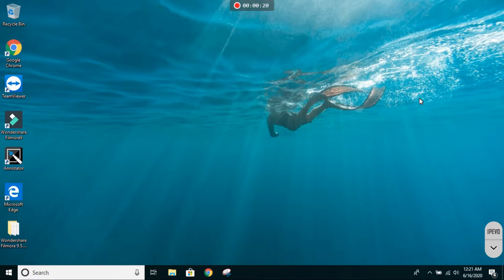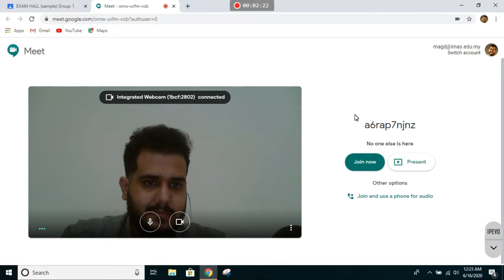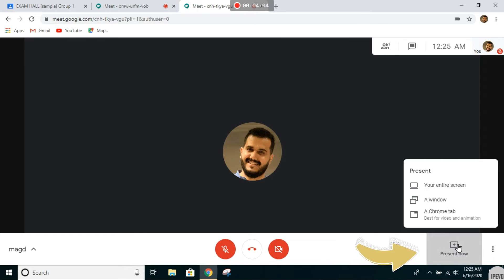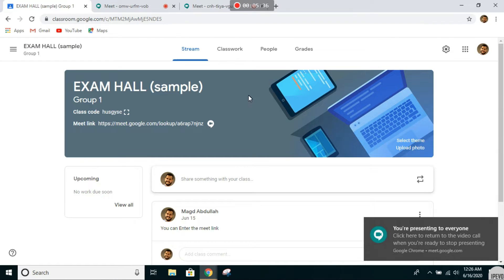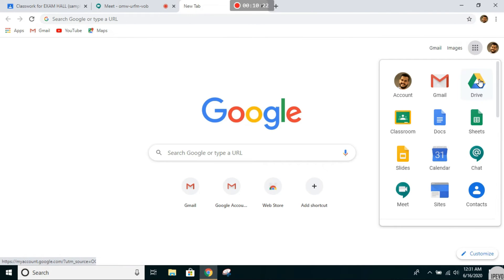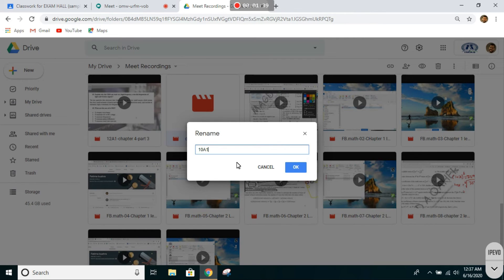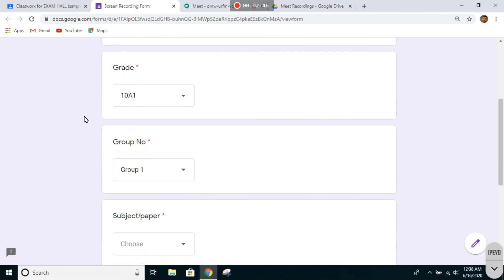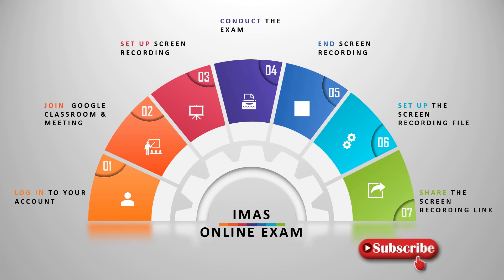IMAS Online Exam Tutorial - Part 1 (Overall exam & screen recording)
This video contains a tutorial for IMAS students and parents on the procedure of the coming online exams. This is part 1 of the tutorial.
Time stamps
0:00 Introduction
0:06 Step one (log in to your google account with the school domain)
0:16 Step two (Join the google classroom and the meeting)
0:51 Step three (set up screen recording)
2:10 Step four (conduct the exam)
2:37 Step five (end the screen recording)
2:57 Step six (Set up the screen recording file)
3:55 Step seven (share the screen recording link)
4:53 Summary of the steps